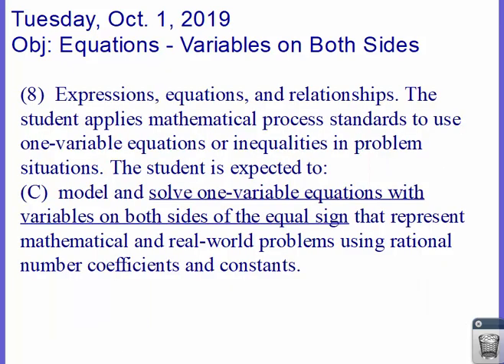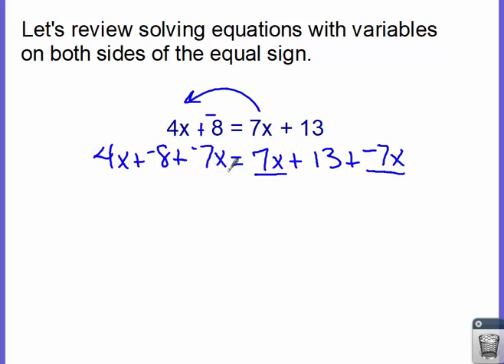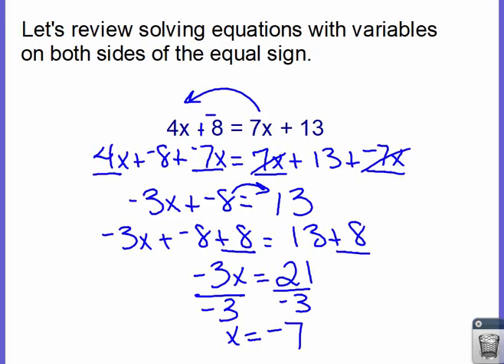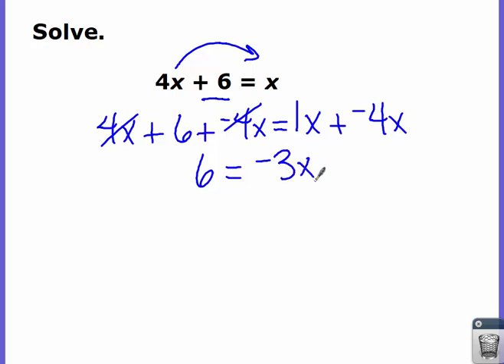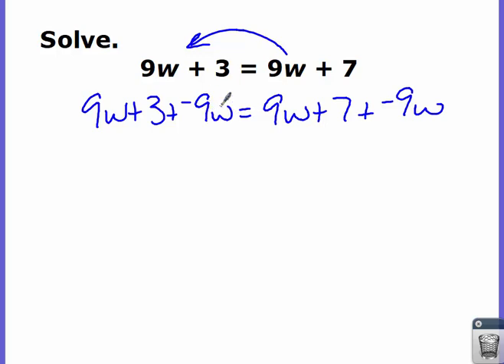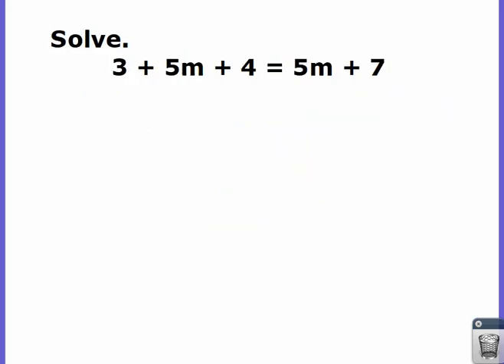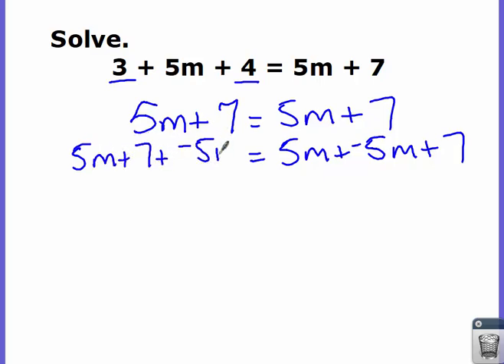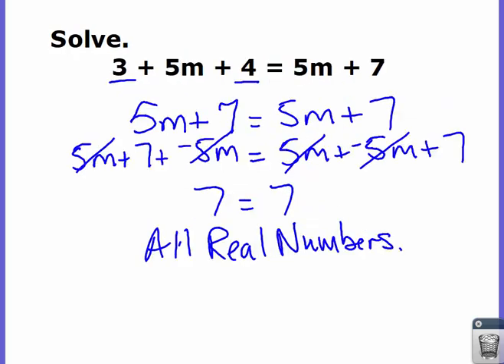100119 Multi-Step Equations Day 2